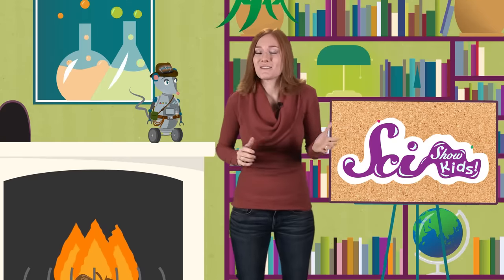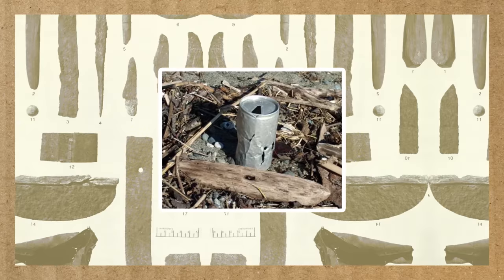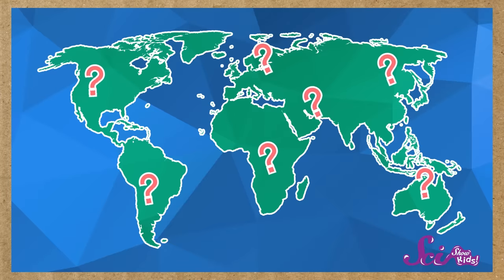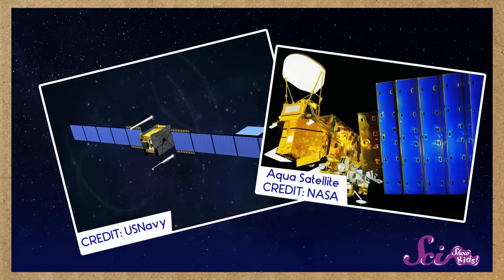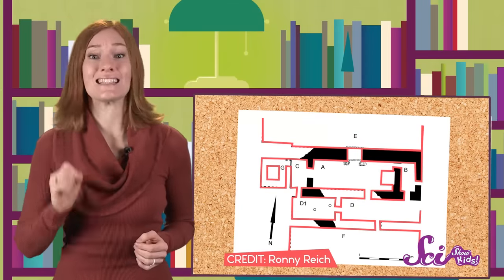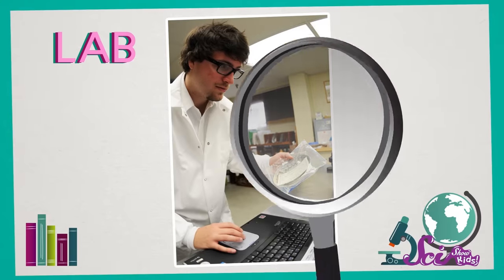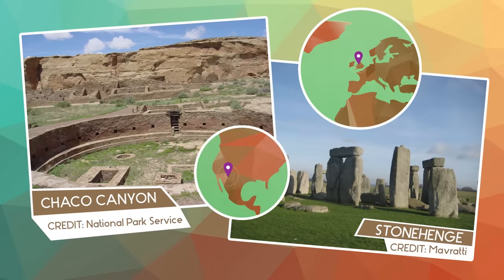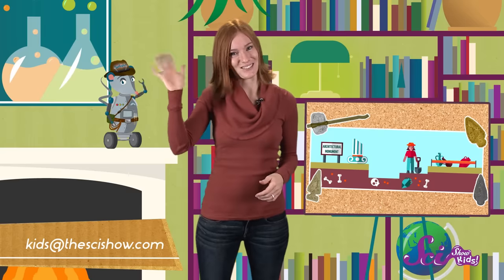Solving Mysteries with Archaeologists!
Learn all about archaeologists: the scientists who solve the great mysteries of human history!